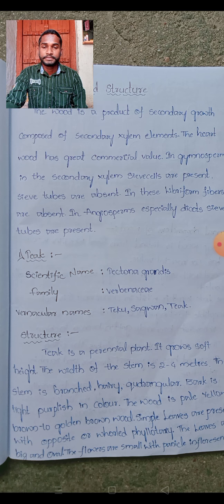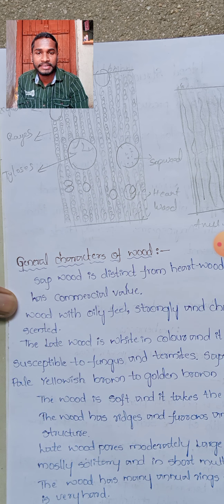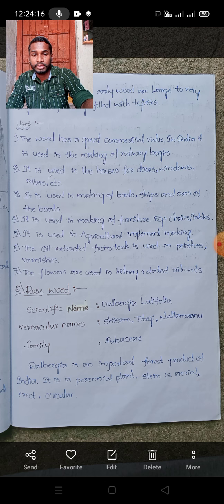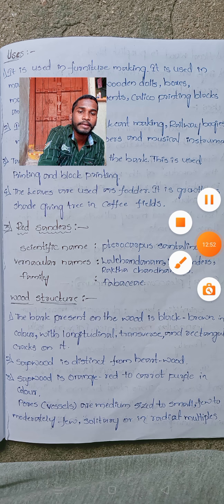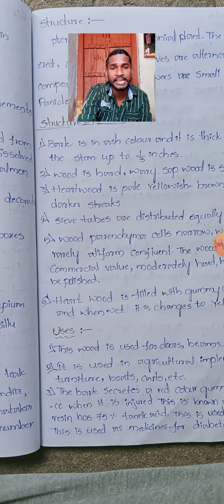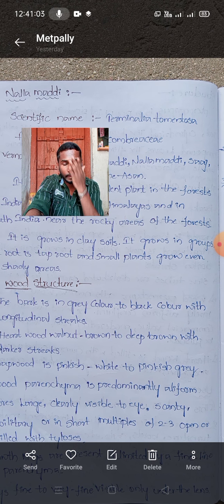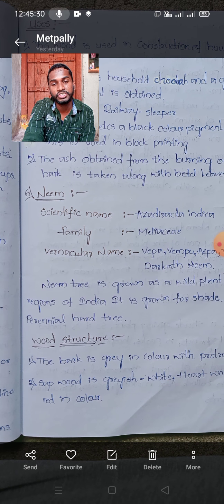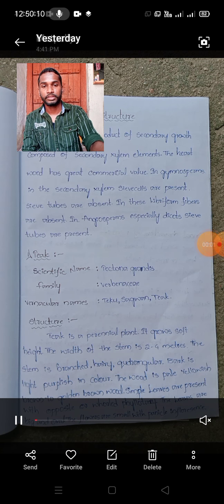Wood Structure by K.Ranjith BZC 2nd Year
Student video lecture